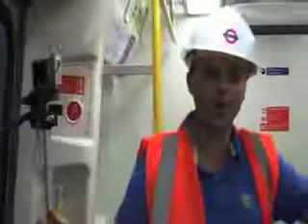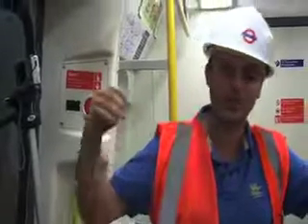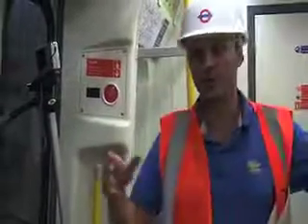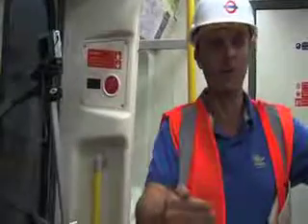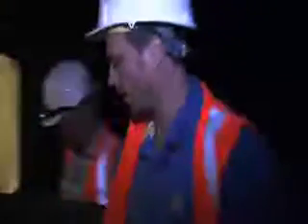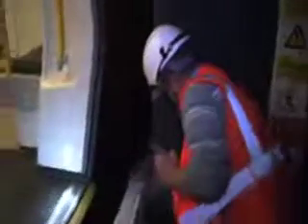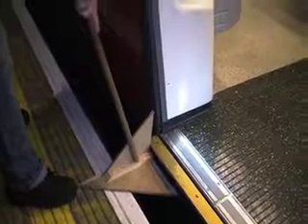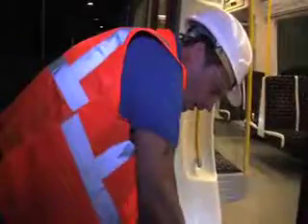Checking Train Safety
In this short film, one of our testing specialists explains how we ensure that our new trains operate safely on the existing infrastructure.

This involves checking the doors open safely, and are at the right level to the platform.

This is very technical and intricate work, and here we get an exclusive look at how this is done.